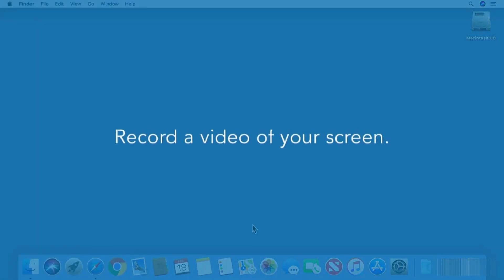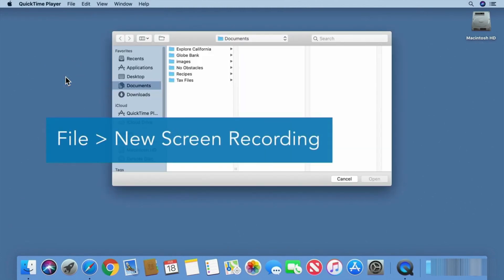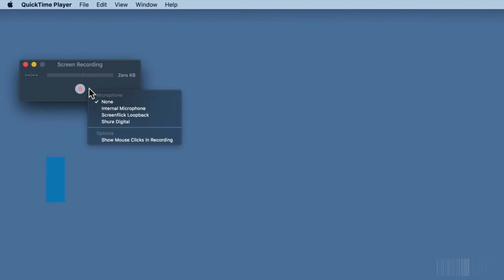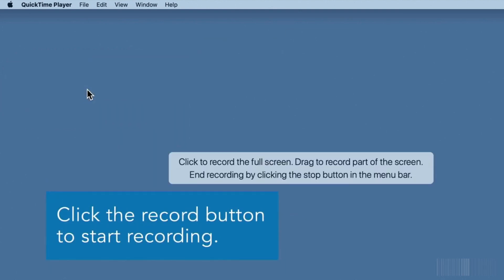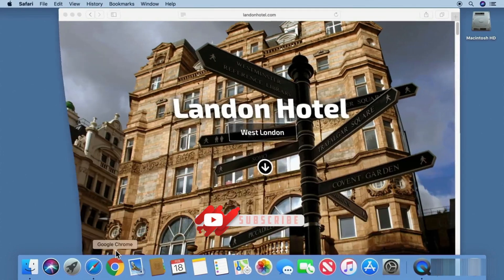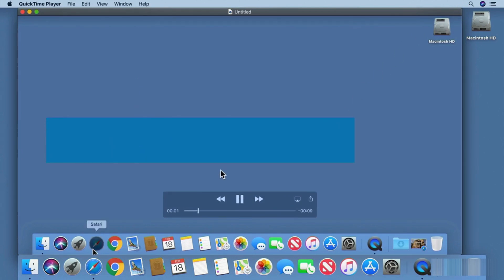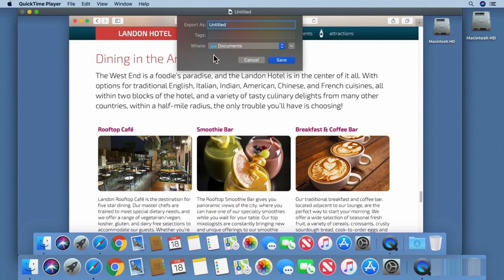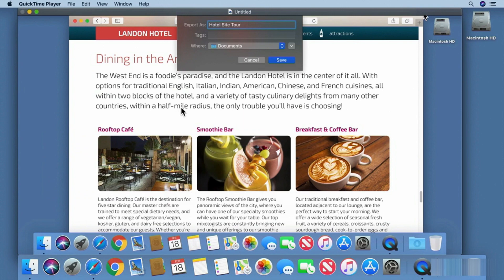Tutorial 04 | How to Record Video of Your Screen via QuickTime Player | MacOS Tips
In Tutorial 04, discover the step-by-step guide on capturing your screen with QuickTime Player on MacOS. Whether you're a content creator, educator, or simply want to share your screen interactions, this tutorial provides easy-to-follow instructions. Learn how to seamlessly record your screen activity, including demonstrations, presentations, or software walkthroughs, using the built-in features of QuickTime Player. Master essential Macintosh OS tips and enhance your productivity today. Watch now and elevate your screen recording skills on MacOS!